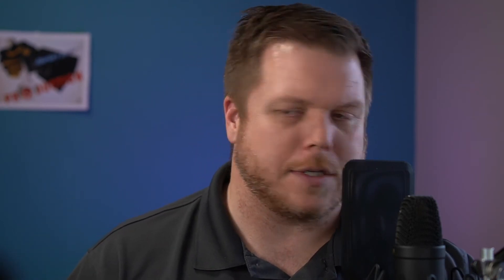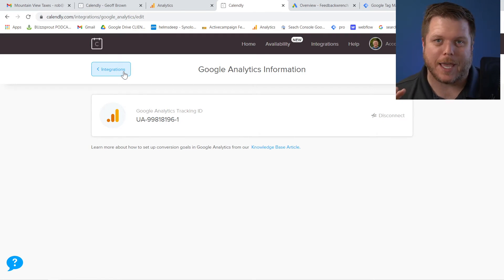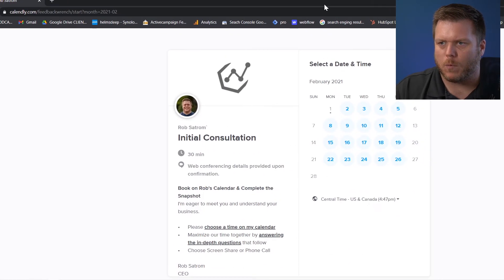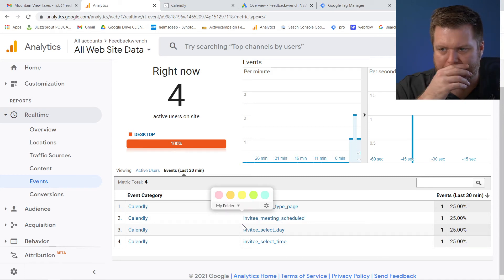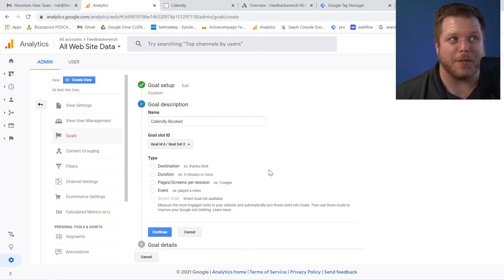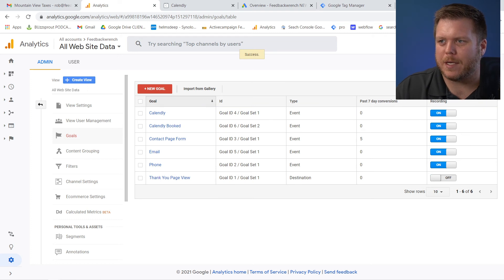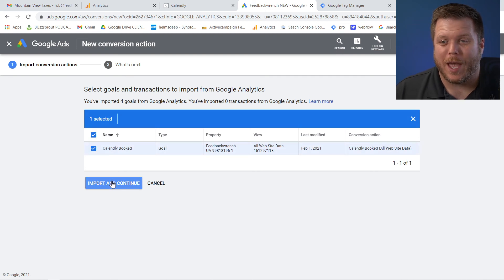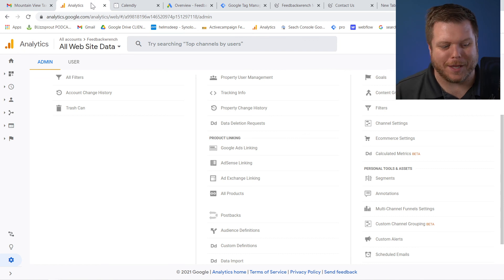2021 Setup Calendly in Google Ads Conversions - add calendly booking as a google ads conversion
How to make your calendly booking a google ads conversion?

Ready to fill your sales funnel with exceptionial websites, SEO and paid ads?

Feedbackwrench
Entrepreneurship Classes